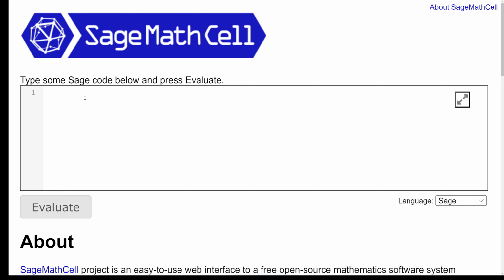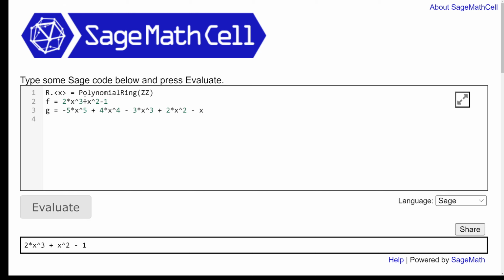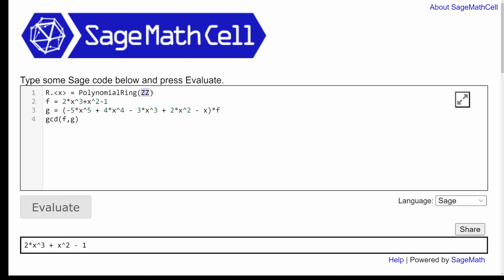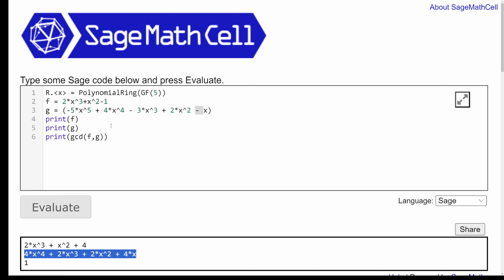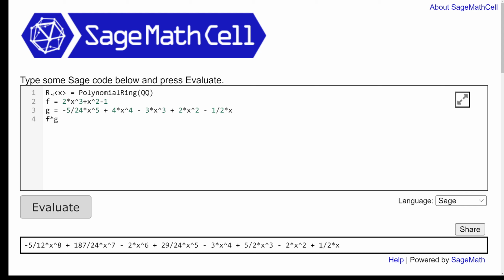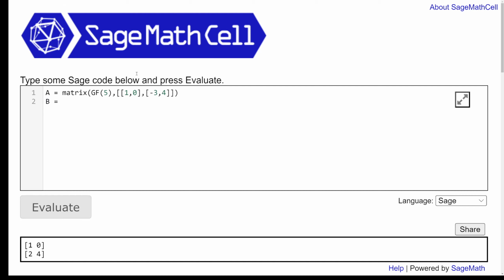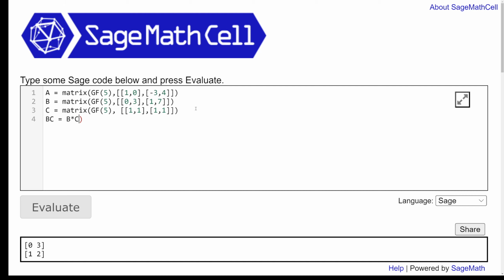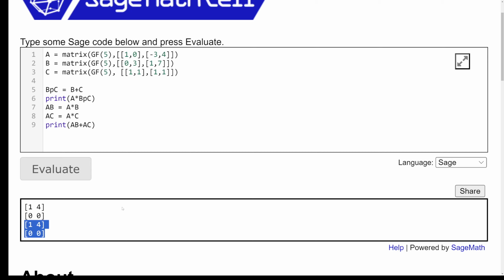Section 2.2, Rings, SageMath Interlude